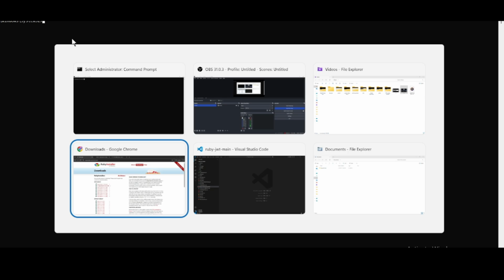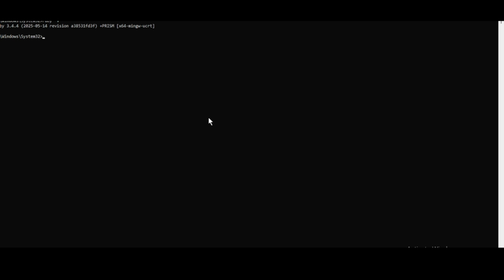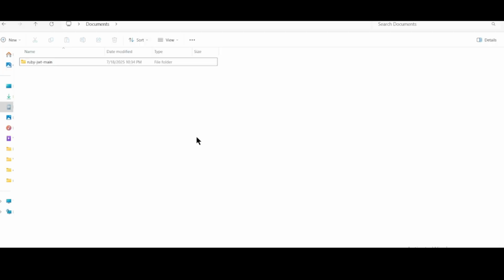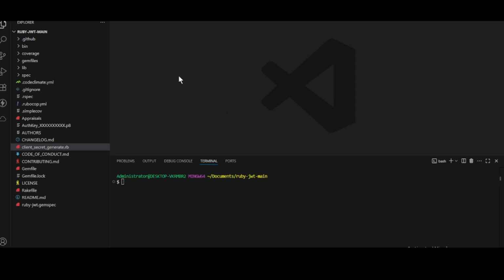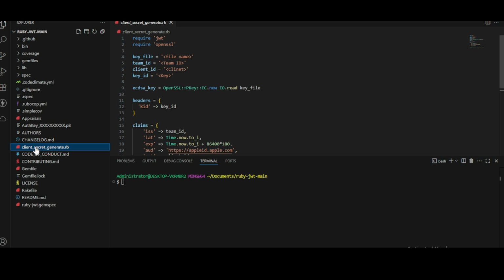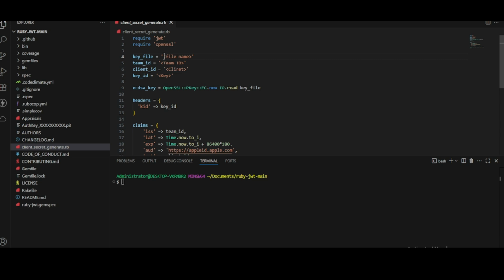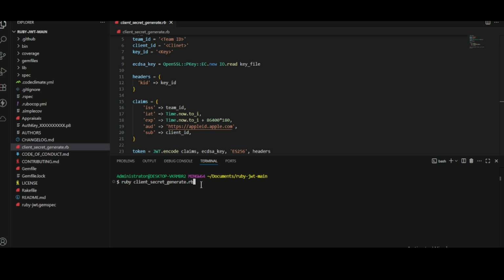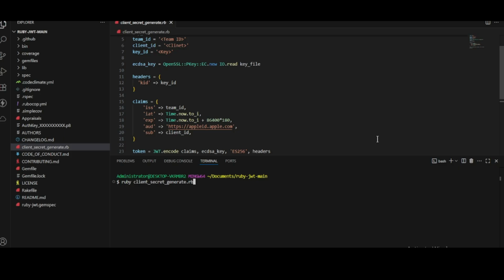Convert .p8 to JWT for Apple Sign In | ES256 Algorithm with Ruby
🔐 Need to generate a JWT token from your .p8 file for Apple Sign In?

This step-by-step guide will walk you through how to convert your AuthKey_XXXXXXXXXX.p8 to a JWT (JSON Web Token) using the ES256 algorithm with Ruby.

📌 What You'll Learn:
Setting up Ruby on your system
Installing the JWT gem and required dependencies
Writing a Ruby script to convert .p8 to JWT
Signing the token with ES256
Validating the token on jwt.io

🧰 Requirements:
Apple Developer Team ID
Your App’s Client ID (Service ID)
Key ID (from your .p8 file name)
.p8 private key file
Ruby installed with jwt and openssl

Install Required Dependencies (Ruby):
gem install jwt
bundle install